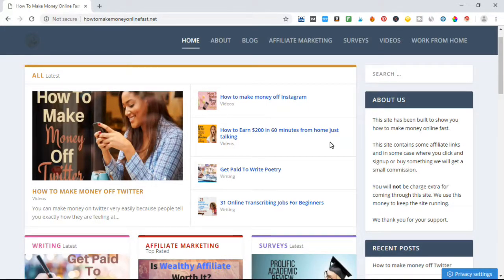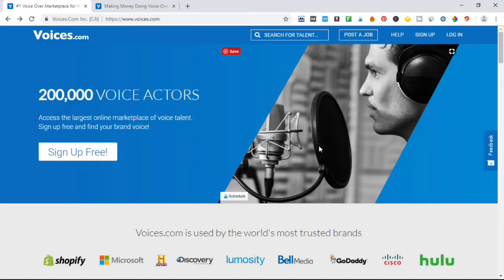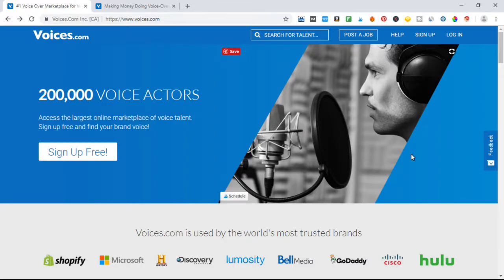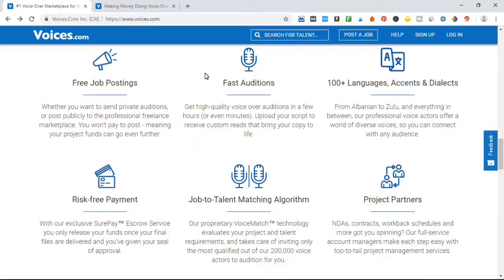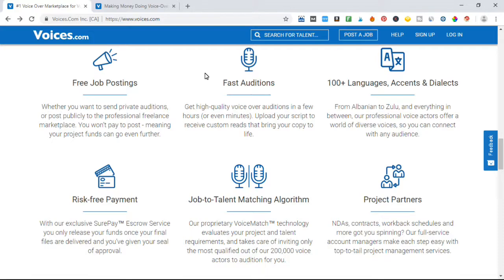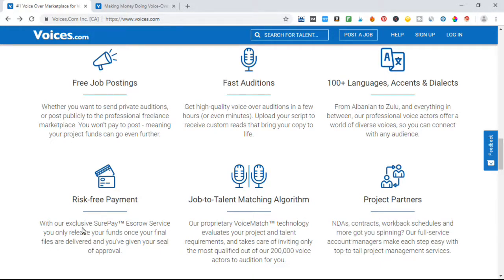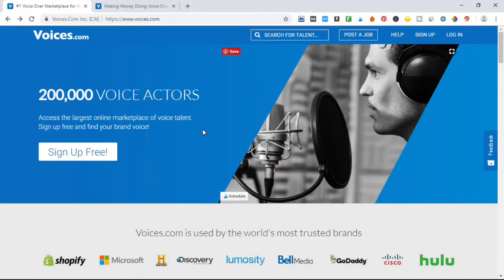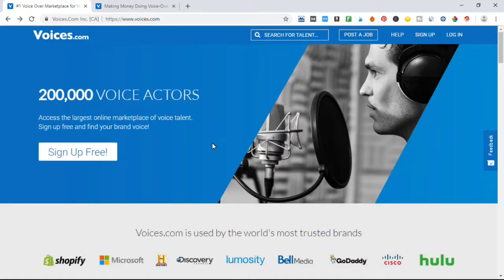Get paid $100 for a 15 second voice recording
If you have a great voice and have great diction then you might a career in doing voice overs. will pay you handsomely for your voice.
I have paid for people to record their voices for my adverts and videos and in many cases for a few minutes work they can be rewarded.
Check for more great content.